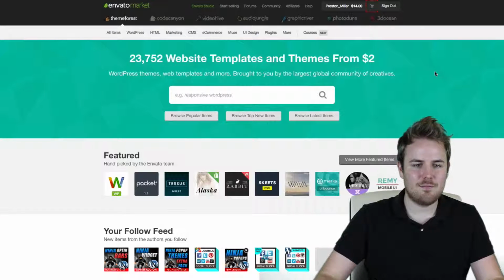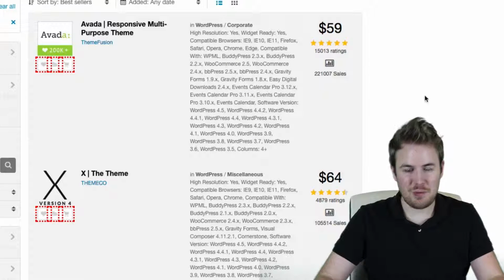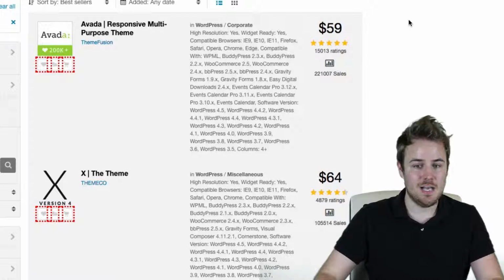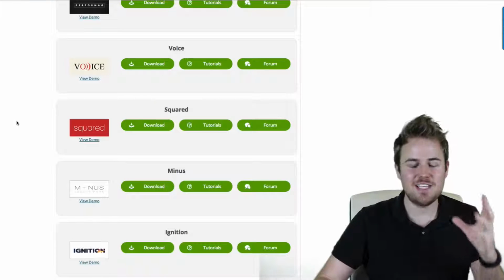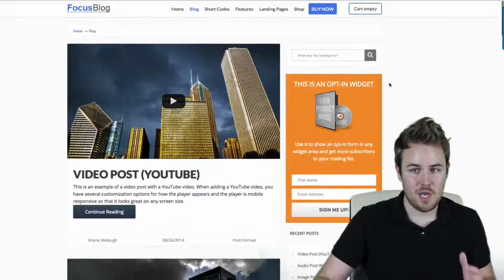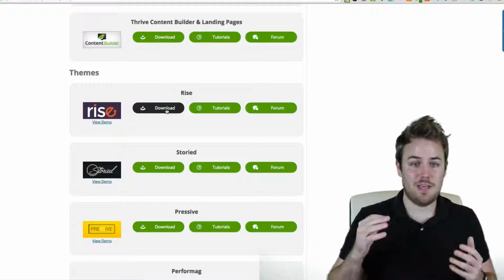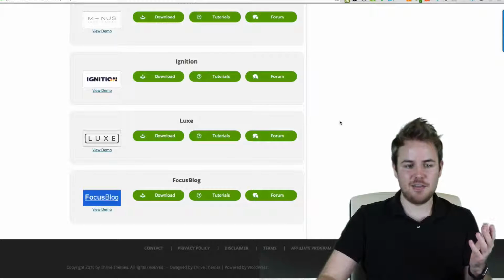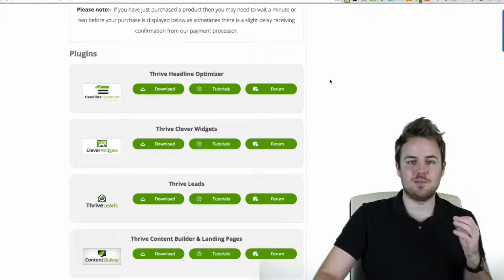The Best WordPress Themes